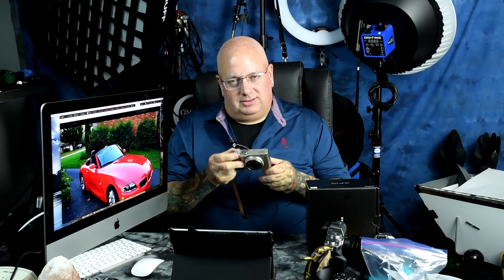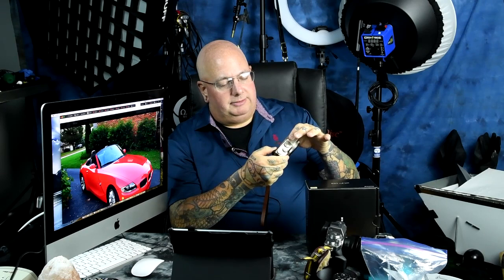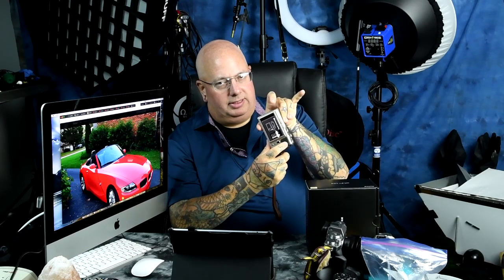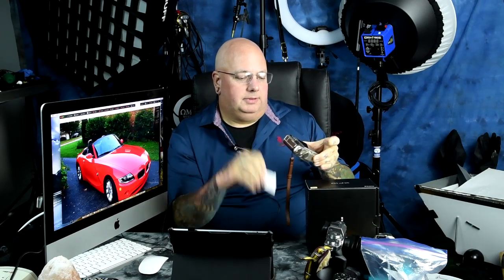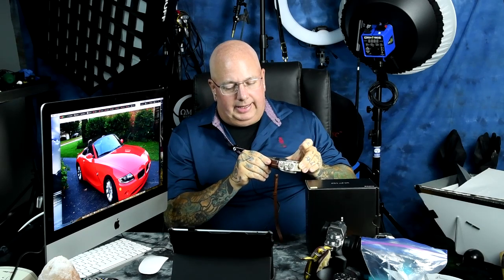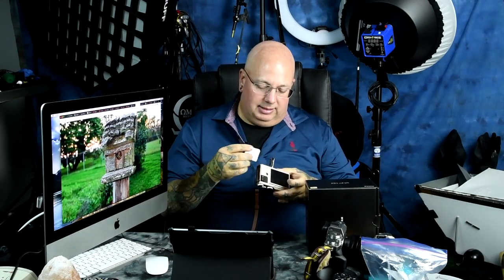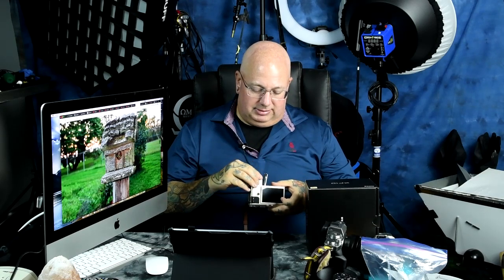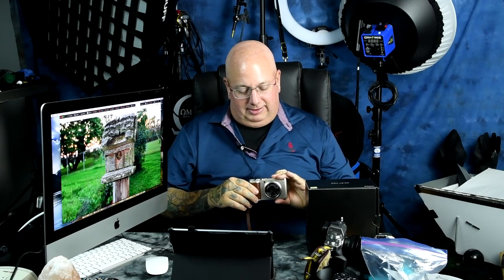🌀FULL REVIEW: New Fujifilm XF10 😃 Pocketable-Powerhouse !